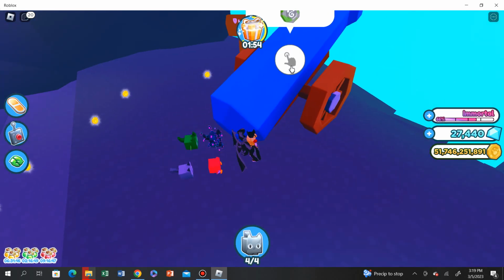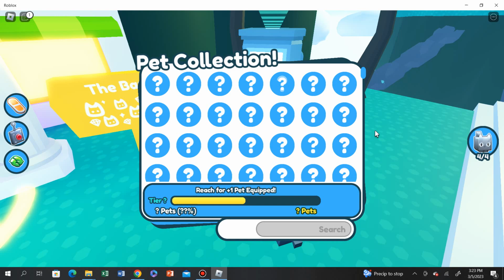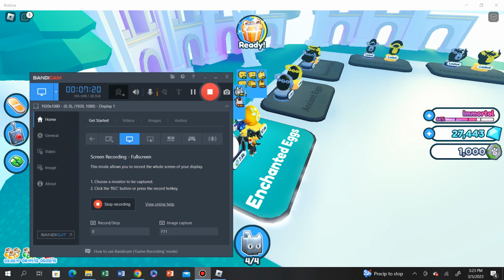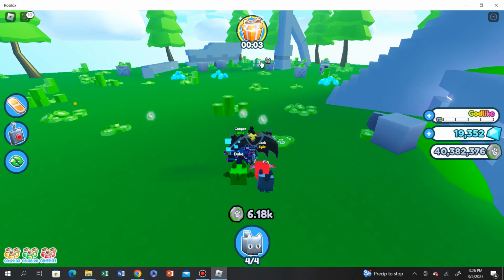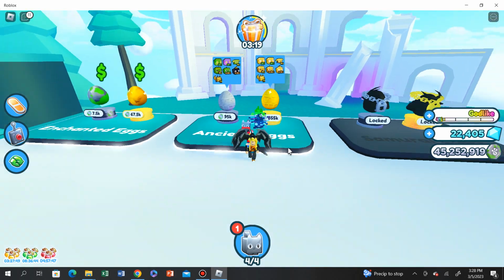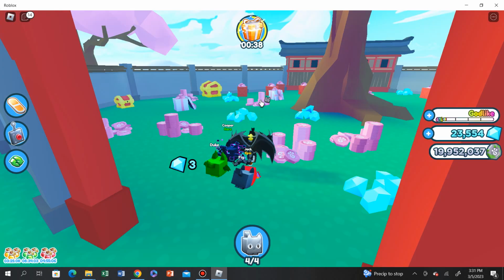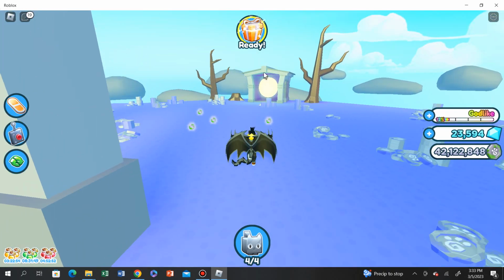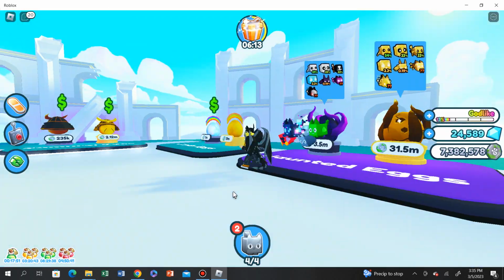Pet sim x! new world!